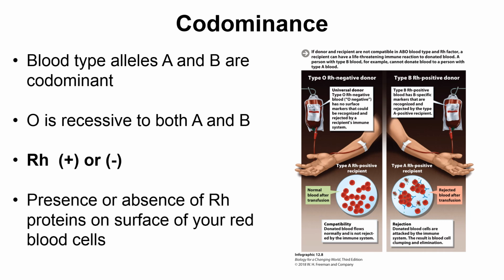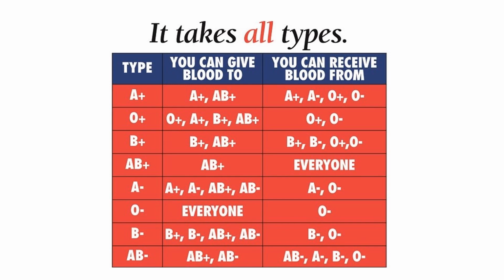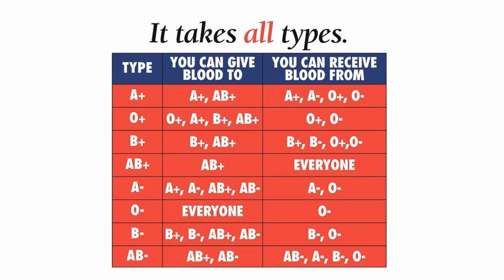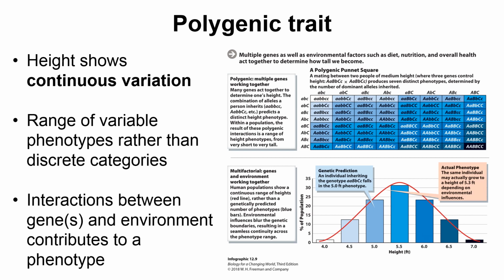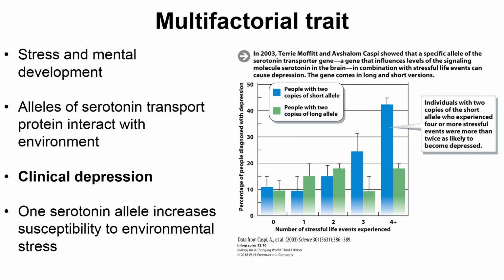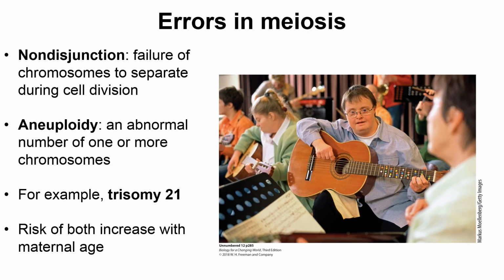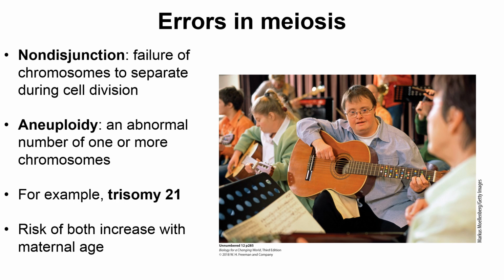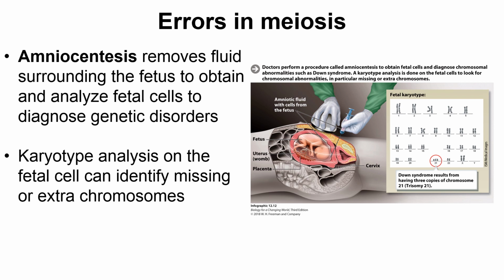Complex Genetics- Part3